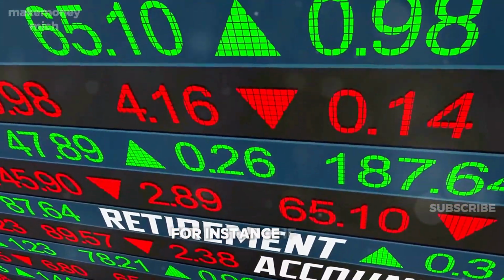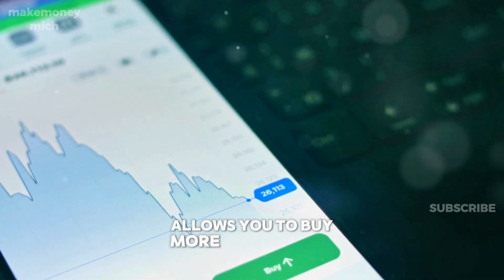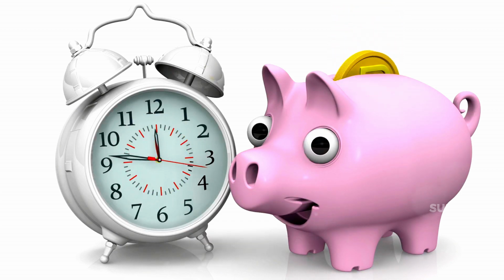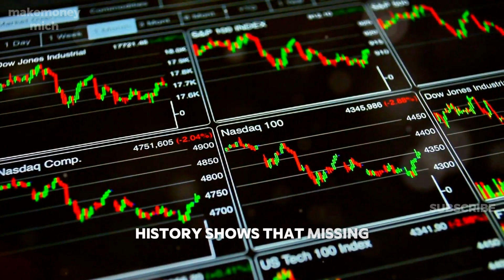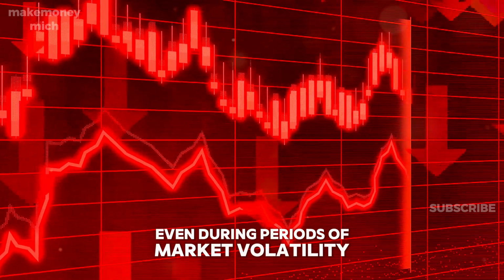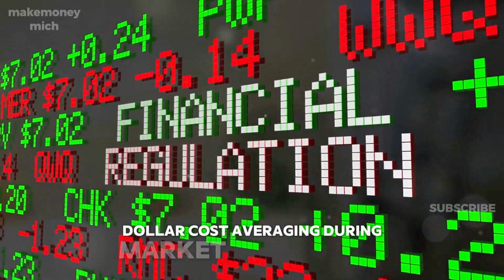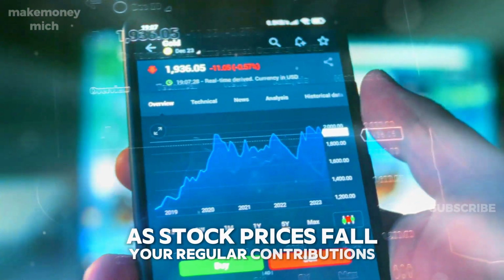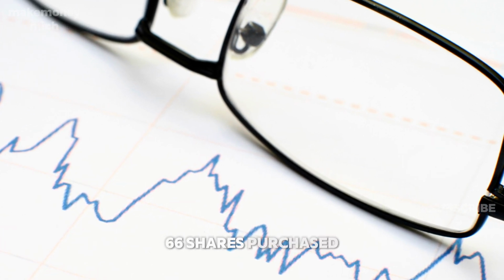What is Dollar Cost Averaging? (Strategy for Wealth Building)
Discover the power of regular investing and how it can significantly boost your wealth over time. In this video, we dive deep into the concept of dollar-cost averaging (DCA), a strategy where you invest a fixed amount regularly, regardless of market conditions. Learn why trying to time the market is risky and how DCA can help you buy more shares when prices are low and fewer when they're high, thus minimizing emotional reactions to market volatility. We also illustrate the benefits of automatic monthly contributions to an S&P 500 index fund, showcasing how this approach smooths out market ups and downs. Don't miss this essential guide to smarter investing!

OUTLINE:

00:00:00 Introduction to Investing
00:01:00 What Is Dollar-Cost Averaging?
00:02:00 The Benefits of Dollar-Cost Averaging
00:03:56 How Dollar-Cost Averaging Works in Practice
00:05:06 Why Timing the Market Is Risky
00:06:18 Should You Invest a Lump Sum or Dollar-Cost Average?
00:07:21 The Role of Automatic Contributions
00:08:09 Dollar-Cost Averaging During Market Volatility
00:08:56 A Real-Life Example of Dollar-Cost Averaging
00:10:10 Dollar-Cost Averaging vs. Lump-Sum Investing
00:11:05 Conclusion